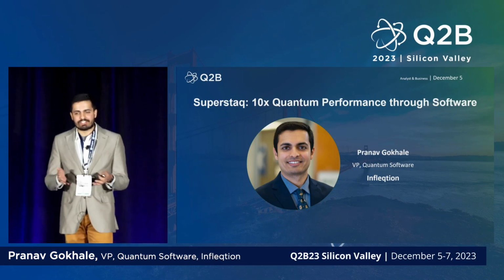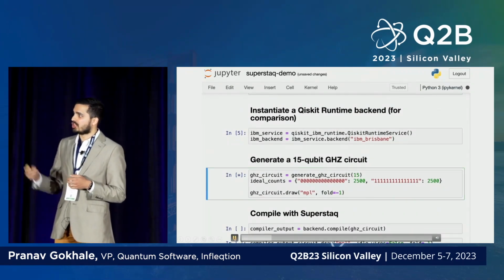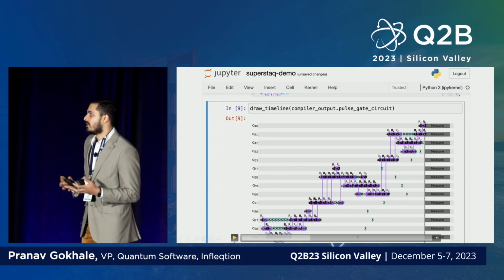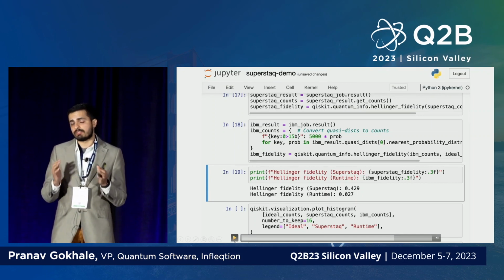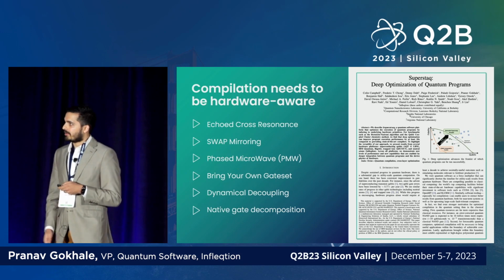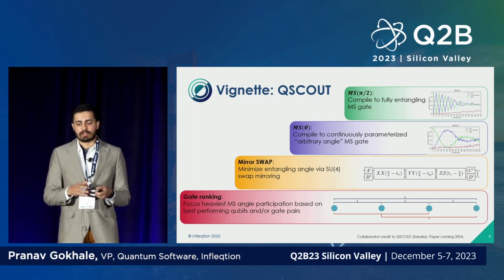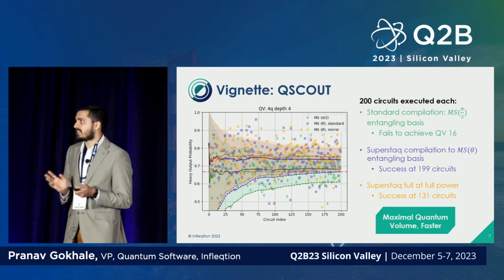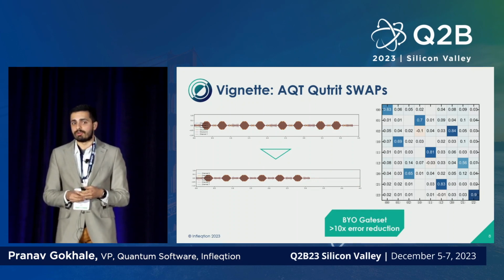Q2B23 SV | Superstaq: 10x Quantum Performance through Software | Pranav Gokhale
Pranav Gokhale, VP Quantum Software, Infleqtion | Superstaq: 10x Quantum Performance through Software